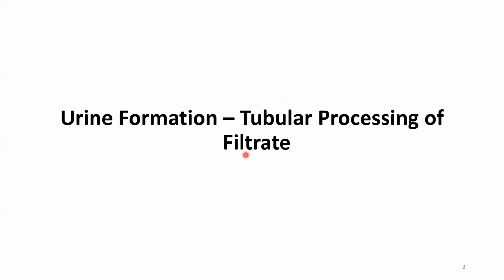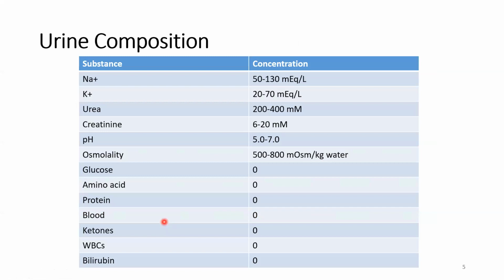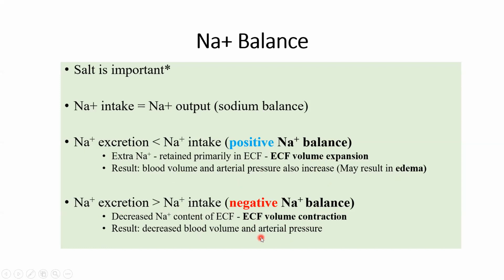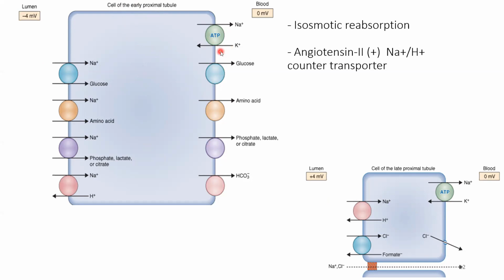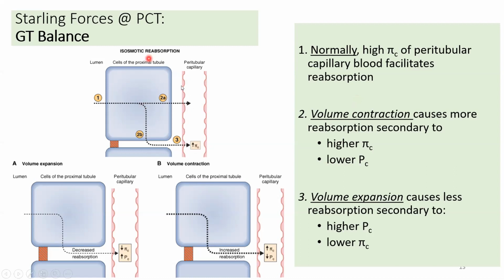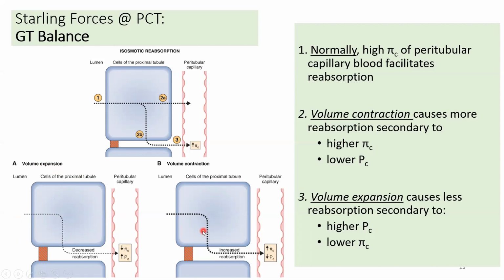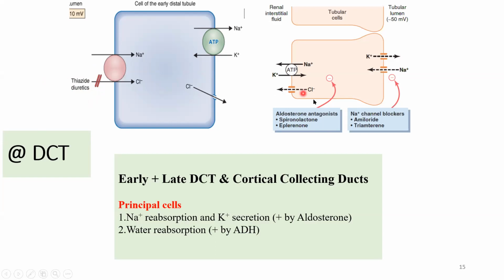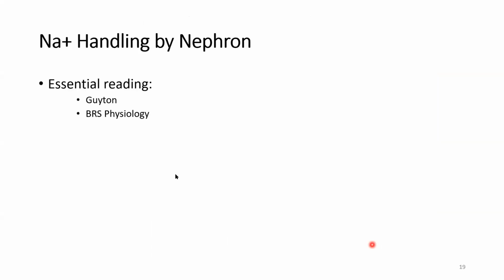5a. Tubular Function Overview/Na+ Handling | Iso-osmotic reabsorption (2ndYR MBBS Physiology: RENAL)